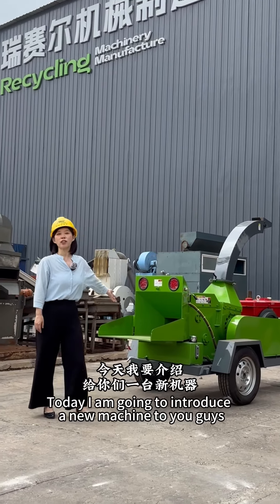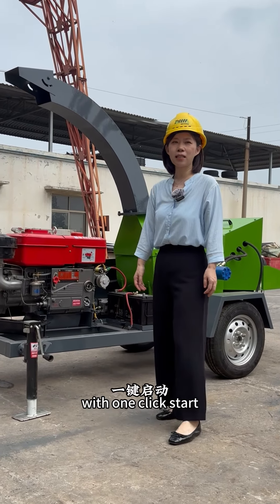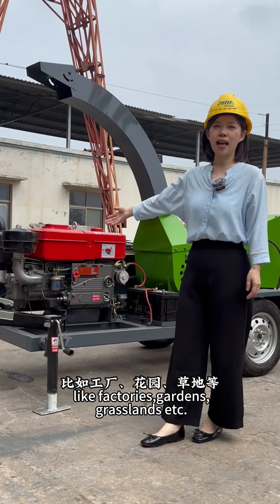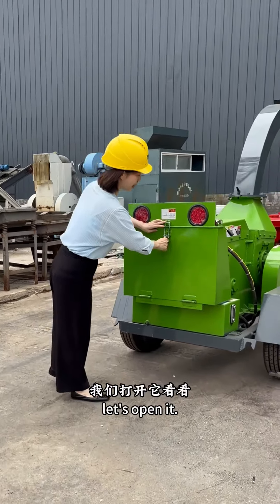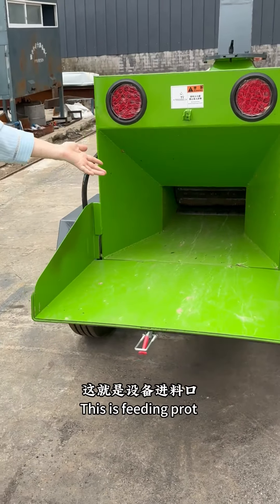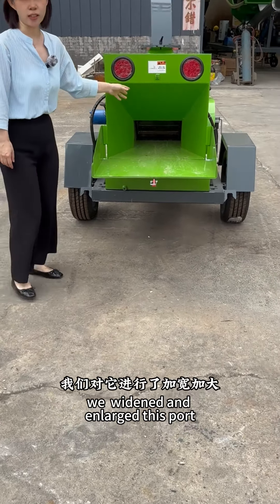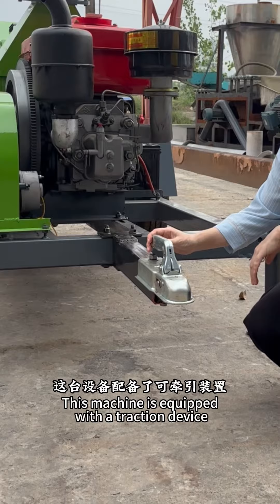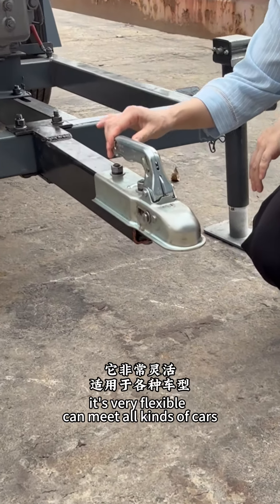Mobil Garden waste crusher !